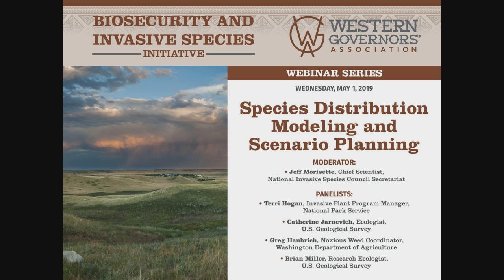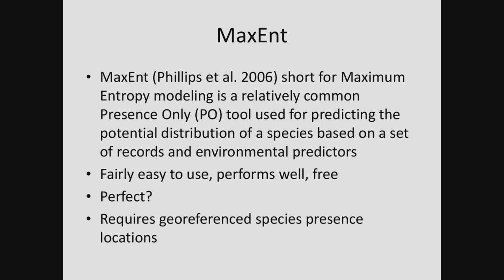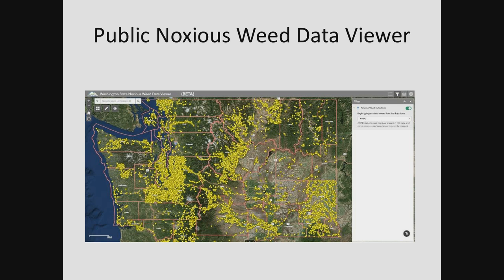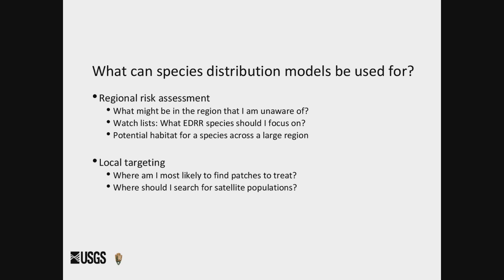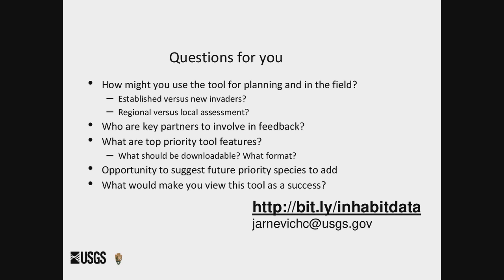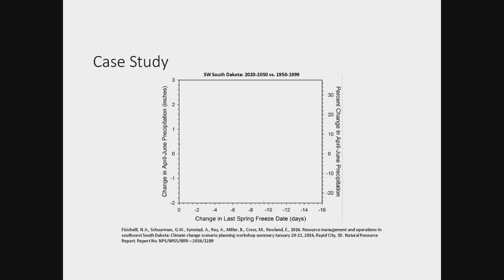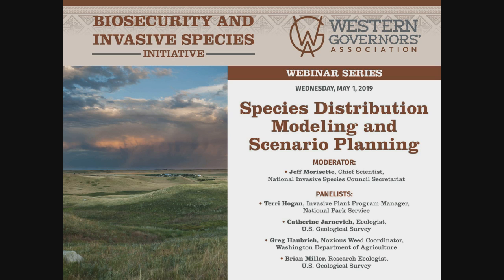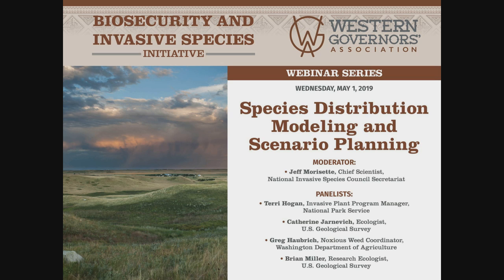Webinar: Species Distribution Modeling and Scenario Planning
WGA hosted the webinar, Species Distribution Modeling and Scenario Planning, on May 1, 2019. The webinar highlighted a tool being designed by the U.S. Geological Survey and National Park Service to develop species distribution models for high-priority invasive plants. Panelists also reported on a research project that pairs scenario planning with quantitative modeling to explore potential effects of climate scenarios and management alternatives on rangelands in South Dakota. The webinar was moderated by Jeff Morisette, Science Coordinator with the National Invasive Species Council Secretariat. Panelists included: Terri Hogan, Invasive Plant Program Manager, National Park Service; Catherine Jarnevich, Ecologist, U.S. Geological Survey; Greg Haubrich, Noxious Weed Coordinator, Washington Department of Agriculture; and Brian Miller, Research Ecologist, U.S. Geological Survey. This webinar is part of a series for the Western Governors’ Biosecurity and Invasive Species Initiative, the central policy initiative of WGA Chair and Hawaii Gov. David Ige.